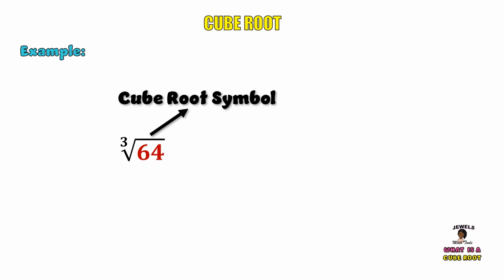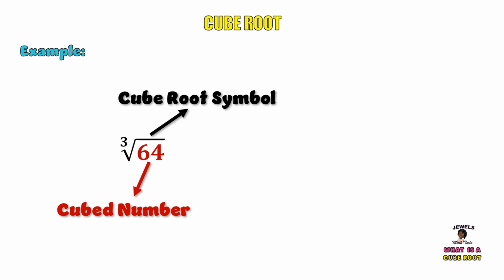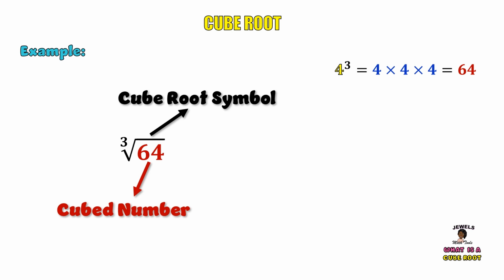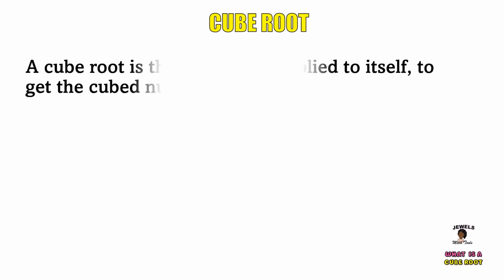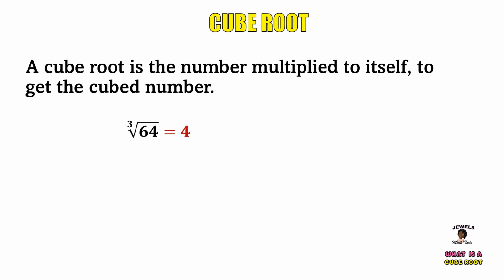What is the Cube Root?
In this video we are exploring the definition of Cube Root and how to identify these types of numbers.